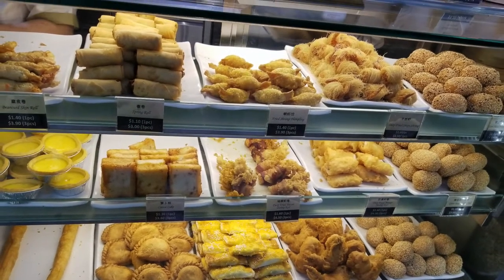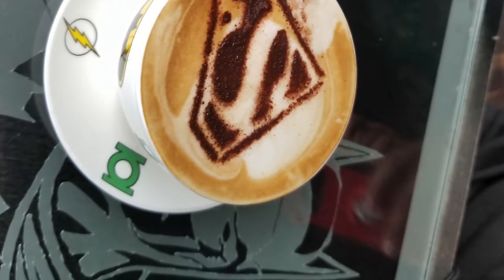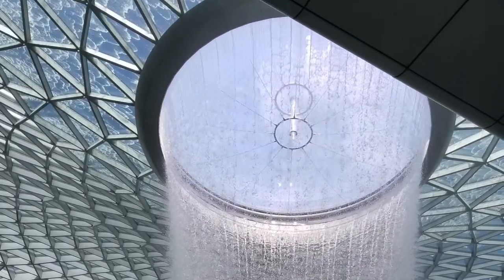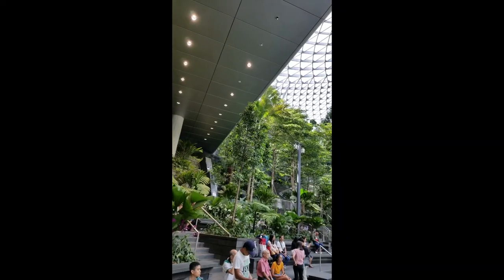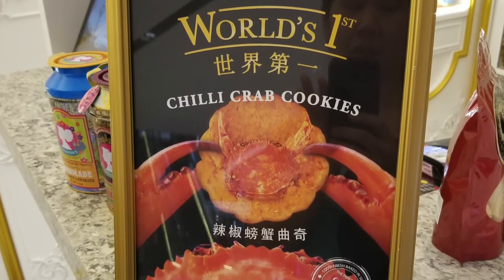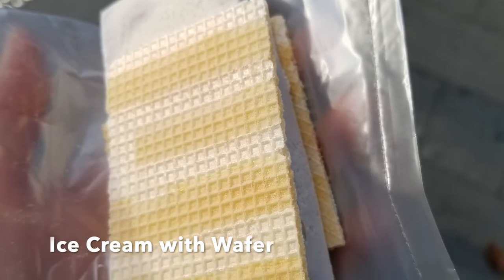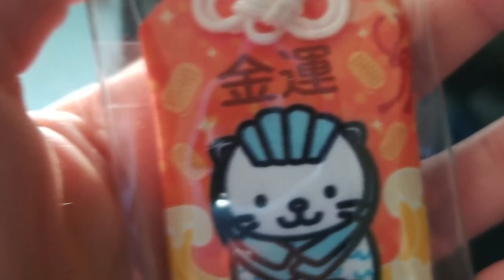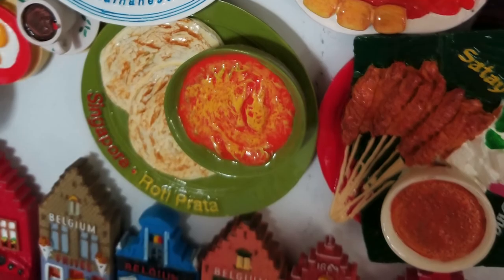JEWEL @ CHANGI AIRPORT & THE SHOPPES AT MARINA BAY SANDS | Gifts & Souvenirs | SINGAPORE TRIP 2019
When you go to Singapore, you'll most likely visit Marina Bay Sands, and right next door you’ll see The Shoppes at Marina Bay Sands.  The Shoppes is an extravagant shopping mall with an extensive food court, which mimics an upscale Hawkers Center.  You’ll see cuisine from all of the world at that food court.  It was a delicious and enjoyable dining experience.

At the Shoppes, we also went to the DC Comics Super Heroes Cafe, which is a great place to drop by for the DC Comics fan.  Even if you don’t order anything, it is a lot of fun to check out the life-sized models and merchandise.  We ended up getting a cappucino, which was pretty pricey, but expected since it is a themed cafe.

You also have to check out Jewel at Changi Airport when you go to Singapore.  It has the most amazing rain vortex!  It is truly extravagant and extensive.  There are so many places to eat, but we decided on Tim Ho Wan, which is very well known for their dim sum, especially their pork buns with sweet topping.

I also go over some souvenirs that I brought home from Singapore.  One of my favorite shops in Singapore was Melissa Zakka.  She carries the most adorable merchandise, and it is very affordable.

Some other things I brought home were cookies from the Cookie Museum, which is a shop located inside Jewel.  I also brought home detailed food magnets to remind myself of all of the delicious food I had in Singapore!

Your free stock is waiting for you! Join Robinhood and we'll both get a stock like Apple, Ford, or Facebook for free.

You can also check me out on Instagram @turbojoshbx_

You can see more of my powder coating and painting projects on Instagram @joshscoatings